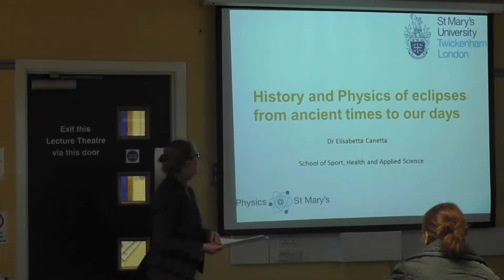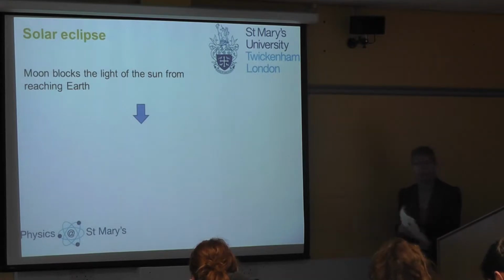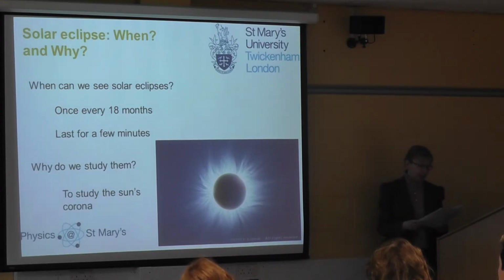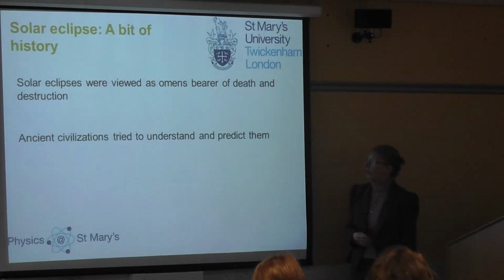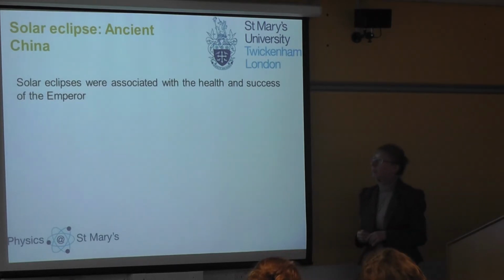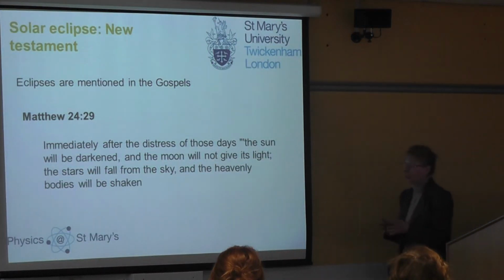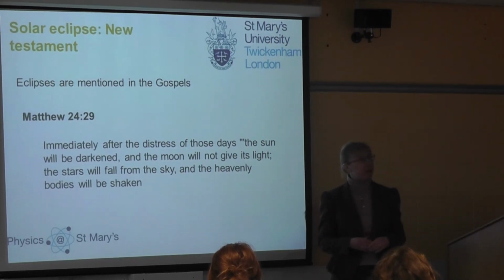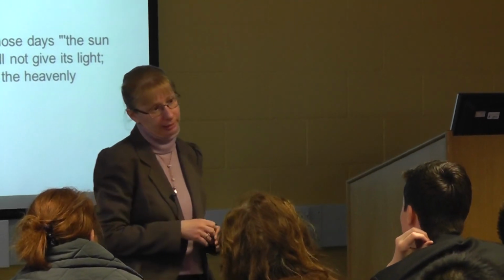2015 Solar Eclipse at St Mary's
The Applied Physics Department at St Mary’s University, Twickenham held a day of special events for the total solar eclipse on 20th March 2015.

The day began with a guided viewing of the solar eclipse. St Mary’s physicists explained what was happening in real-time and were on hand to answer questions.

Following the eclipse, the Physics Department hosted a special eclipse lecture. The lecture, entitled “History and Physics of eclipses from ancient times to our days” investigated what an eclipse is and why they have been associated with cataclysms and natural disasters throughout human history.